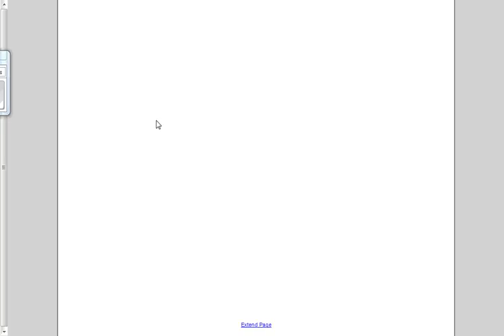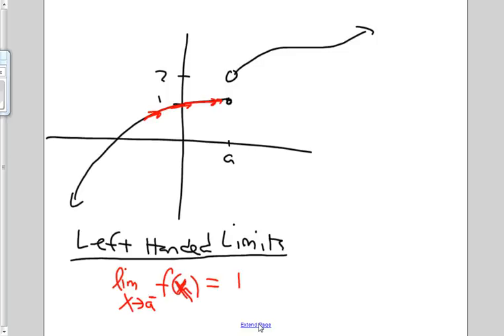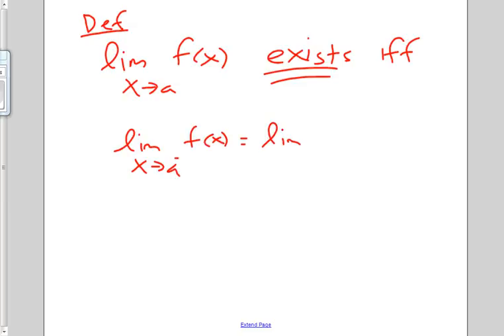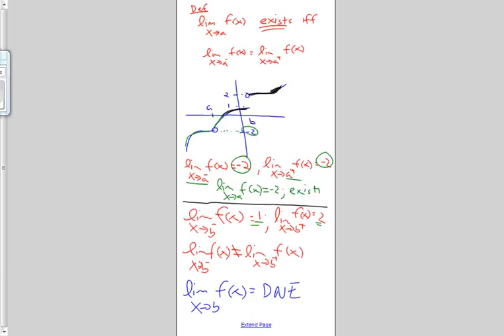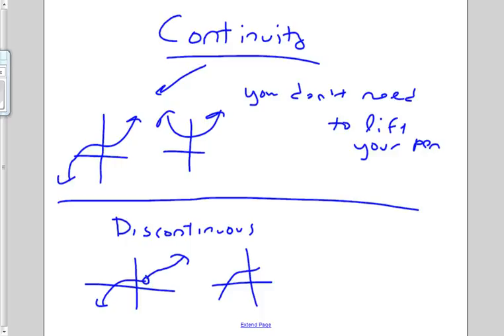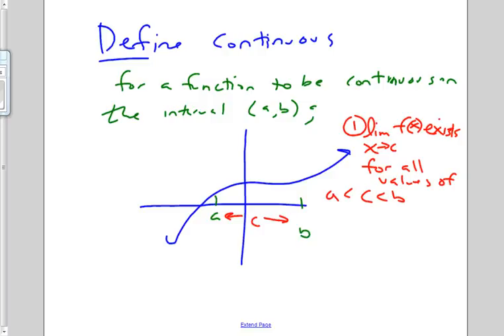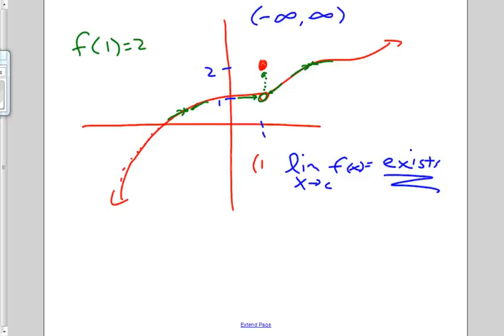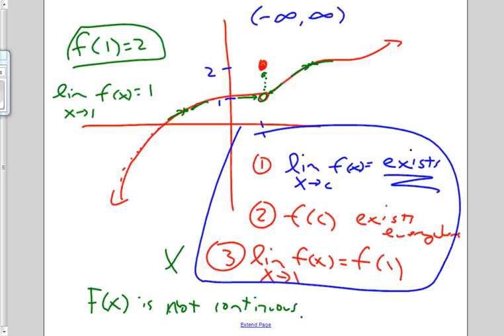left right limits continuiut